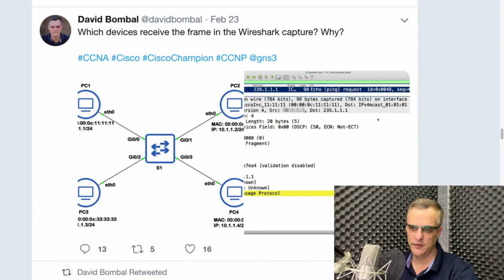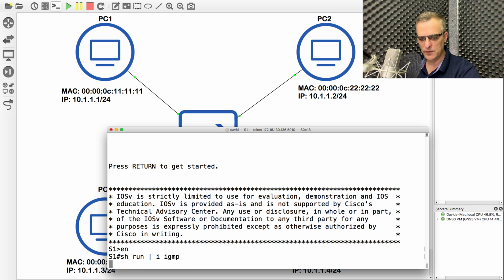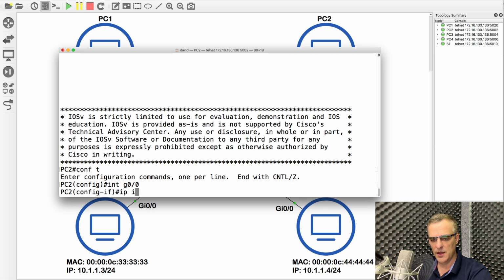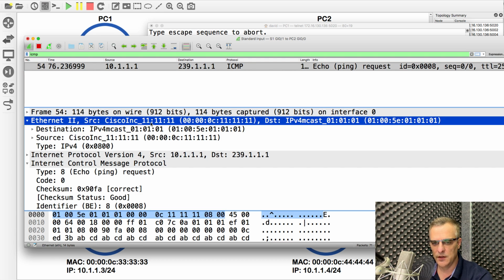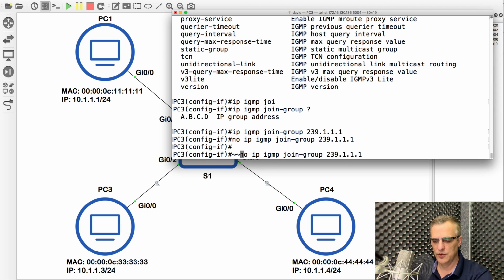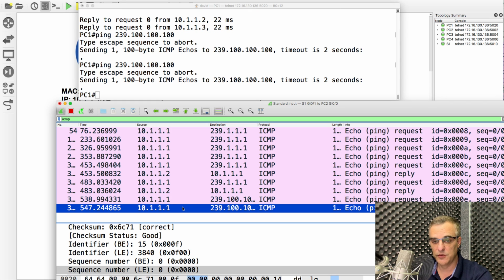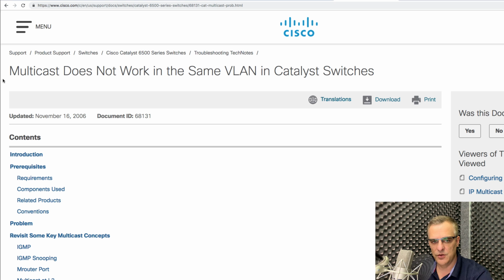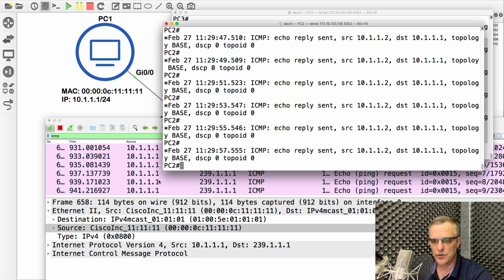CCNA multicast quiz question: How will multicast traffic flow in the network? CCNA | CCNP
Can you answer this CCNA quiz question? What will happen to the multicast frames in this network? This is one of my daily quiz question scenarios. In this video, I give you the answer and explain the solution.

Menu:
Question overview: 0:09
GNS3 Topology overview 1:46
Why routers as PCs: 2:20
Disable IGMP on switch: 2:49
Demo of multicast subscription: 3:36
Answer to question using Wireshark: 6:57
Who will reply to Multicast (igmp join): 10:58
IGMP snooping: 14:52
Cisco Multicast troubleshooting: 16:47:

Cisco document: Multicast Does Not Work in the Same VLAN in Catalyst Switches